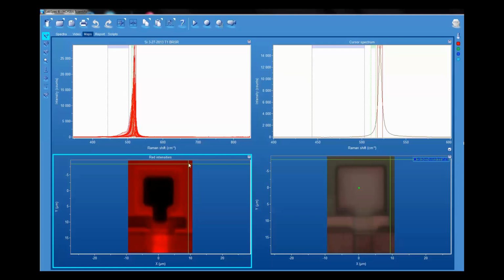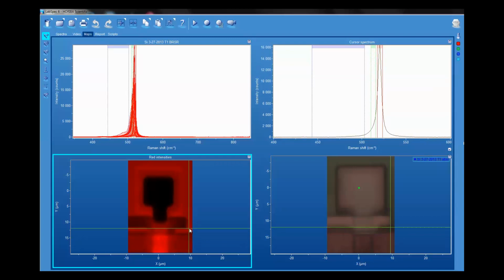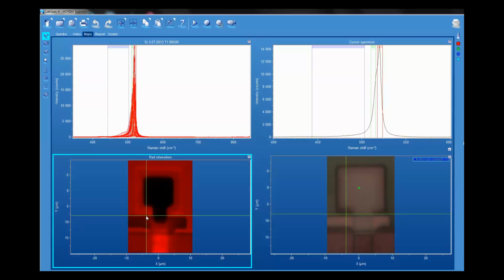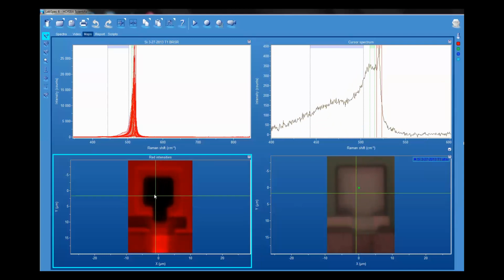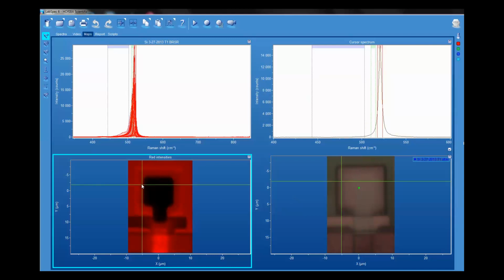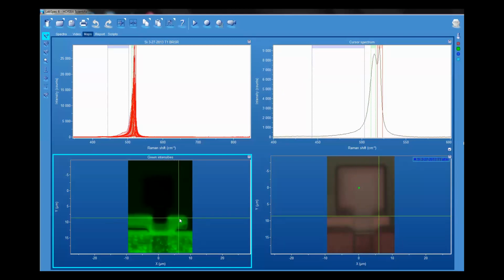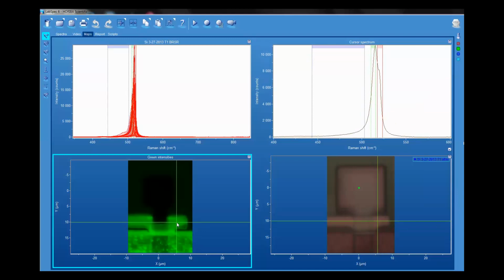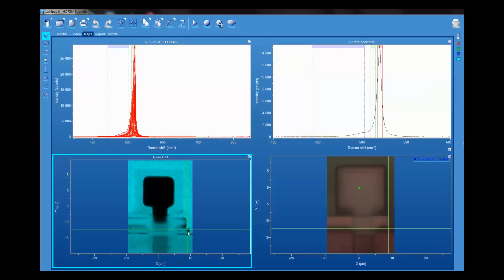Raman Image Registration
Raman image of a Si test structure and its correspondence to the reflected light image